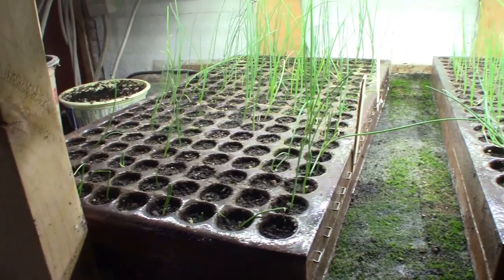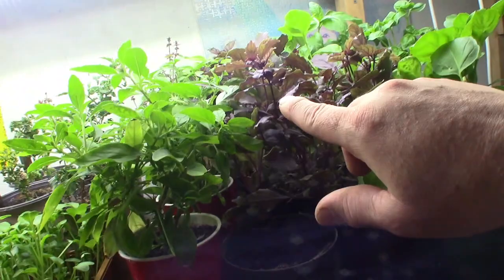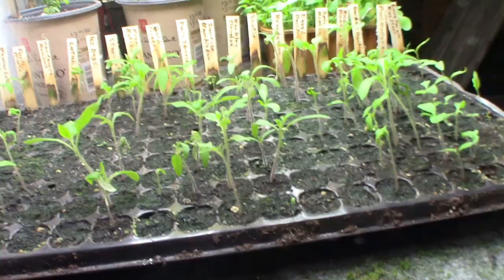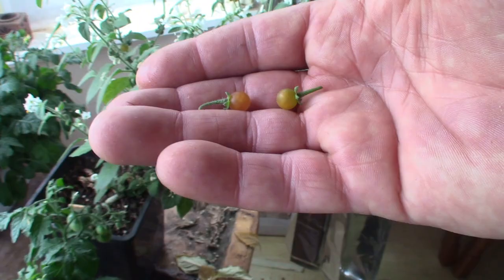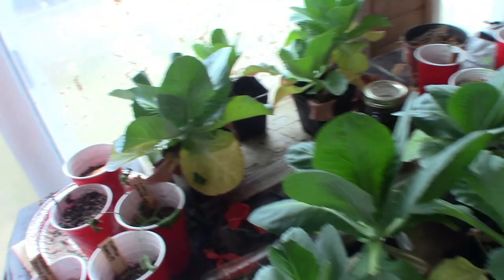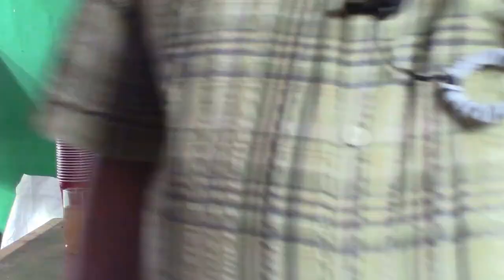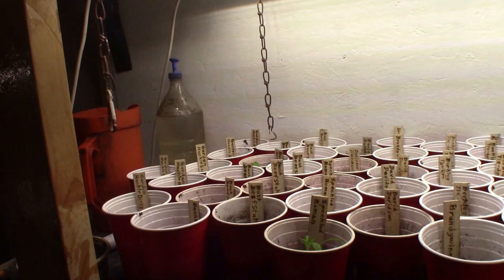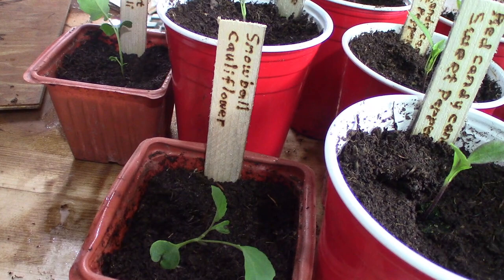Potting up in Early May!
May is when the indoor planting of warm season crops gets done.